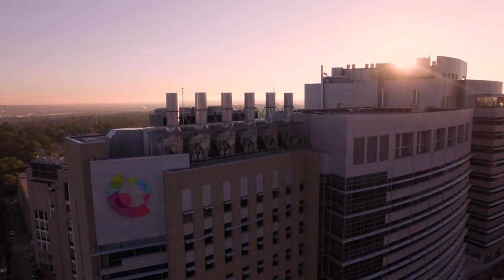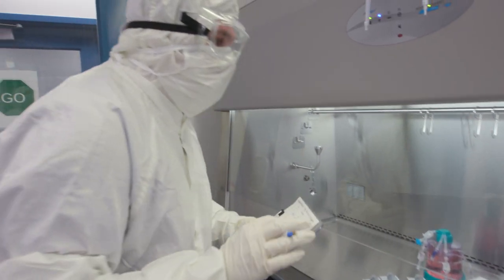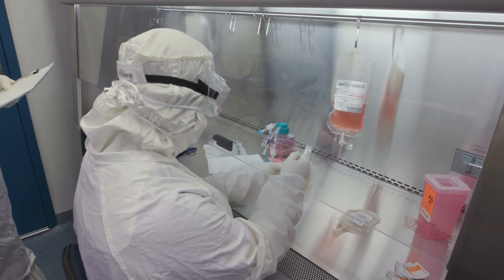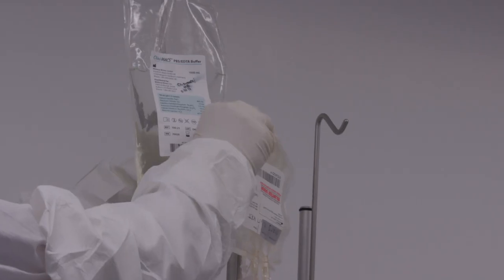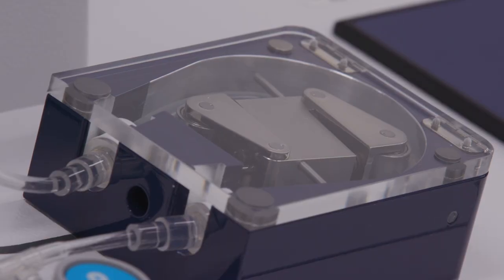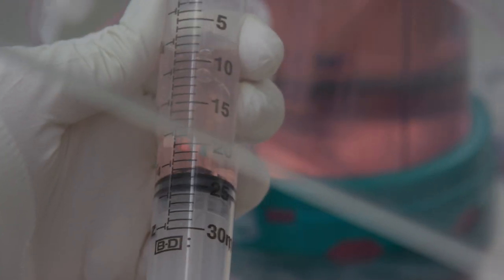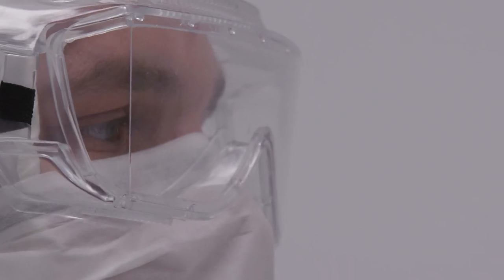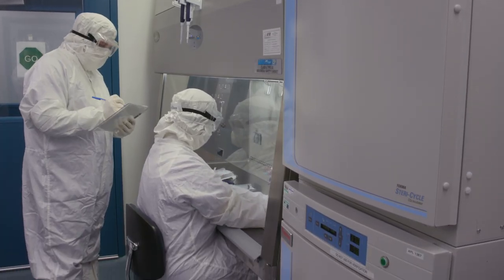Cleanroom Labs | Cincinnati Children's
Some laboratory work at Cincinnati Children’s is sensitive to potential contamination. Sometimes it's so sensitive that the labs themselves are set up as "clean rooms."

The air inside cleanrooms labs is more than 100 times cleaner than typical room air.

Working in a cleanroom looks like something out of a movie. Scientists gown up in sterile gowning attire to begin their work day. The suits keep their skin and hair particles from contaminating the room. Employees enter and exit through air locks and follow strict room-cleaning procedures.

Cleanrooms are where they work on stem cells and other tissues for genomic research. It's where scientists do work for cell therapy clinical trials. And it's where they produce and test important components of gene therapy, known as viral vectors.

Viral vectors are tools molecular biologists use to deliver genetic material into cells. Specially trained professionals store many cleanroom products in freezers cooled by liquid nitrogen. When needed, teams thaw and prepare these products for treatments and research.

Here, in a high-tech space kept cleaner than most hospital operating rooms, scientists combine re-engineered human cells with carefully modified viruses to deliver bold new gene therapies to patients.